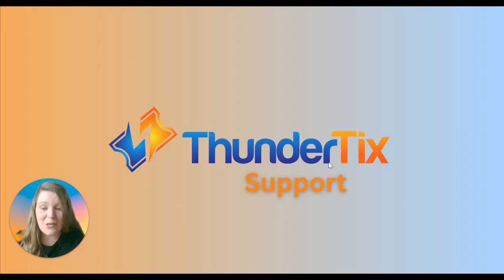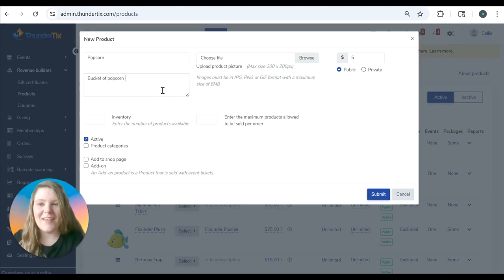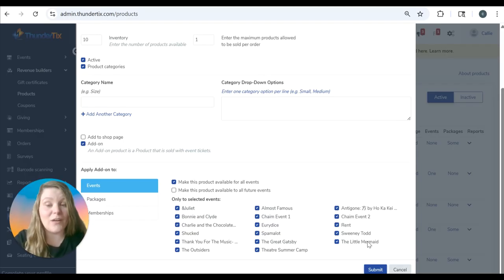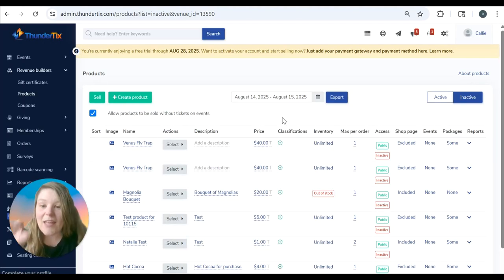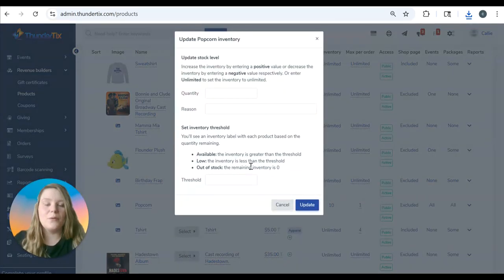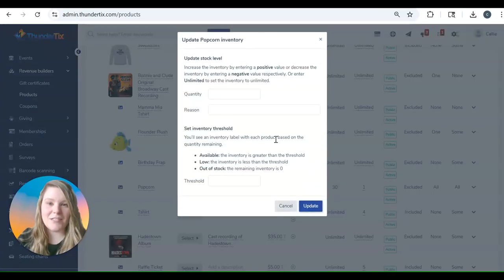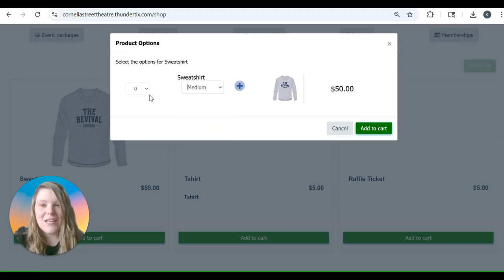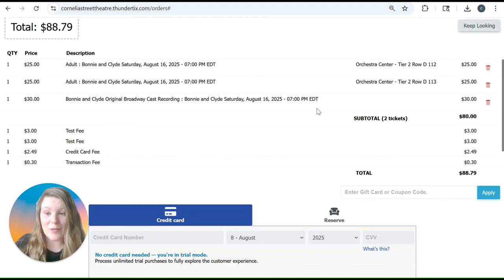How do I set up products in ThunderTix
Add merchandise, concessions, memberships, or other products right inside ThunderTix. Manage product details, images, pricing, and checkout options so patrons can purchase more in one place.